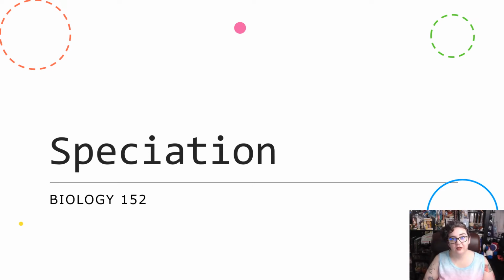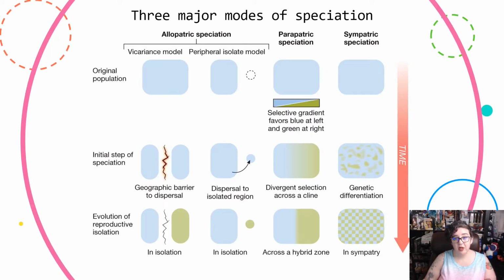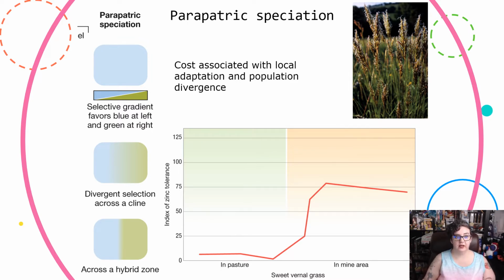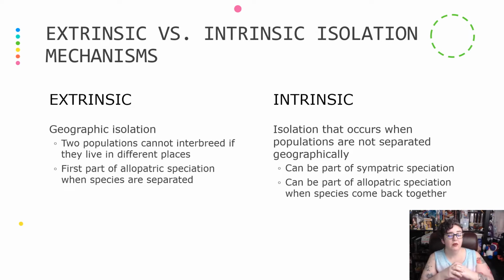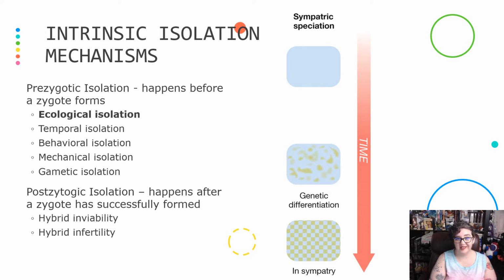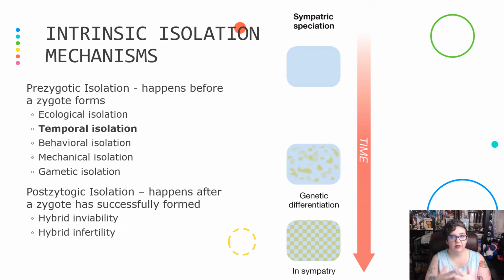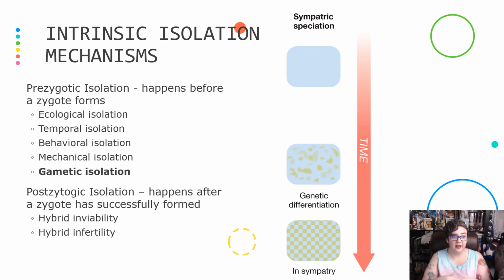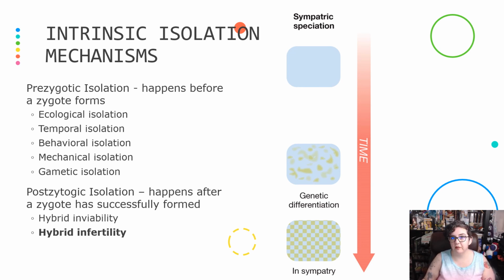Biology 152/185 - Speciation